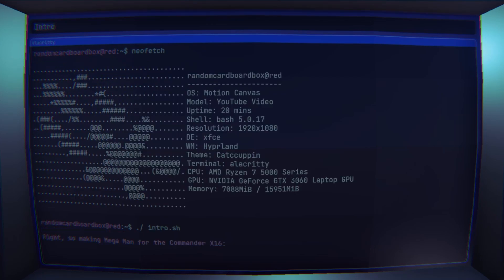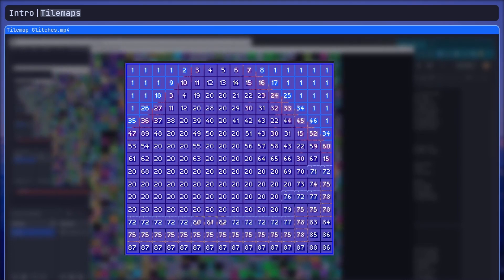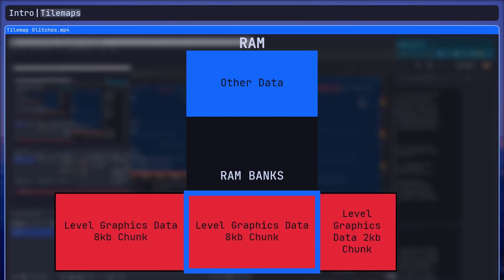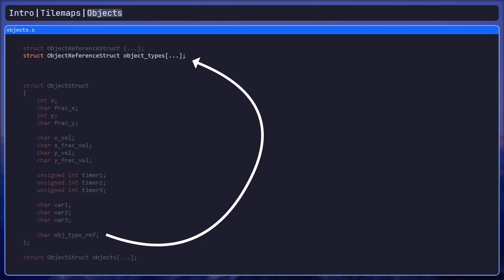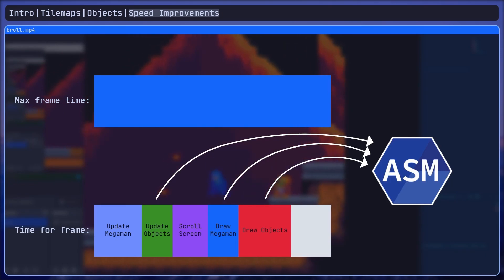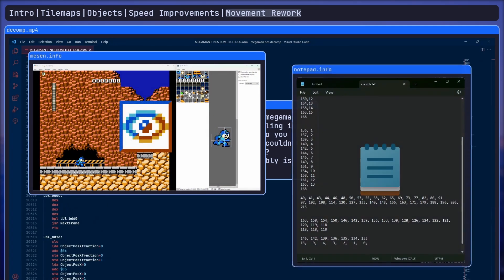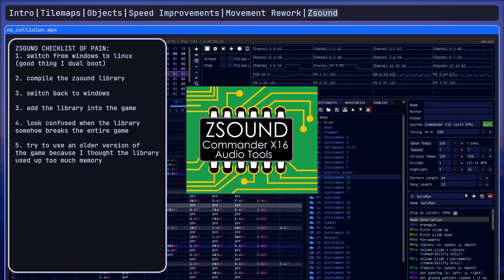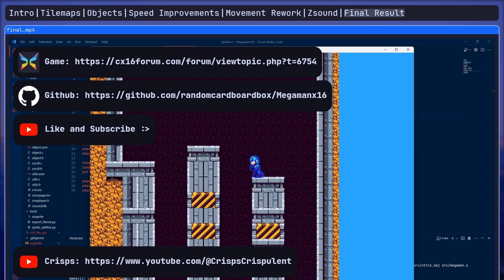Remaking Mega Man for the Commander X16 | Optimization Hell | Devlog #2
Video made in Motion Canvas

The actual progress in this video only took like a bit under 2 weeks, but editing the video took a  bunch of time. Imma hv to find a way to make videos faster in the future.